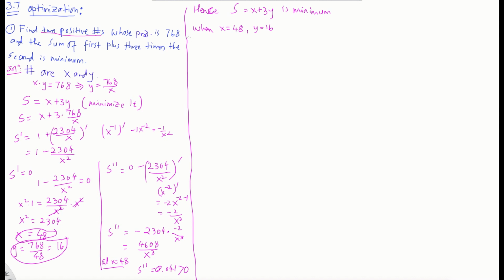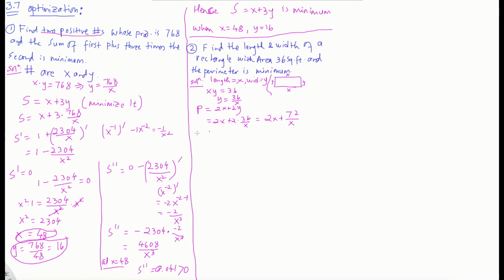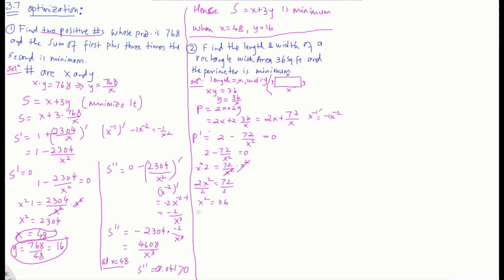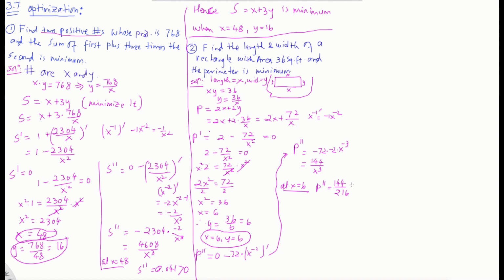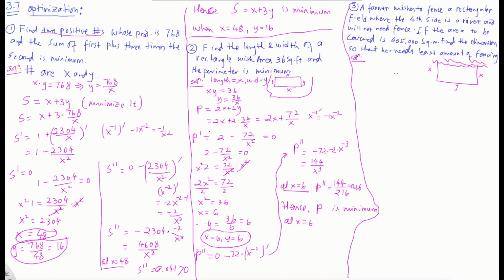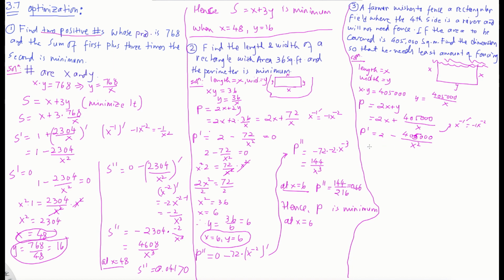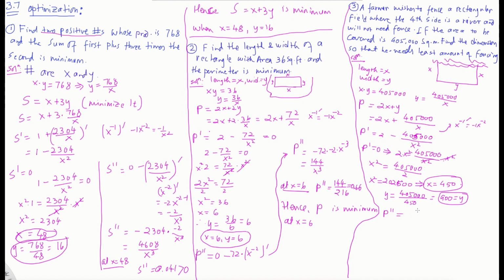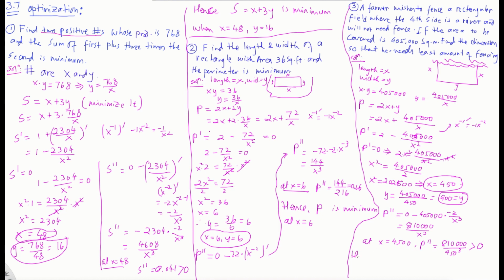V80 optimization 2